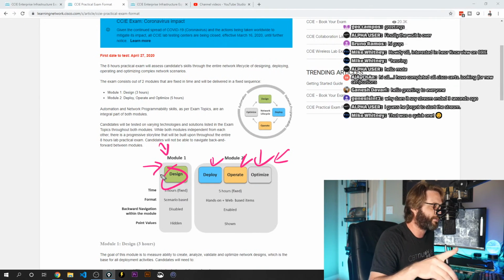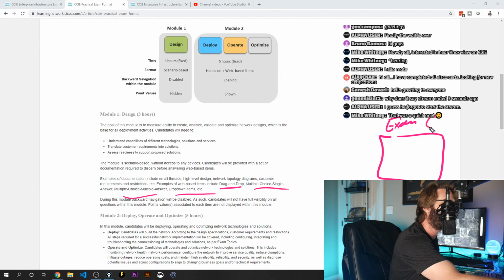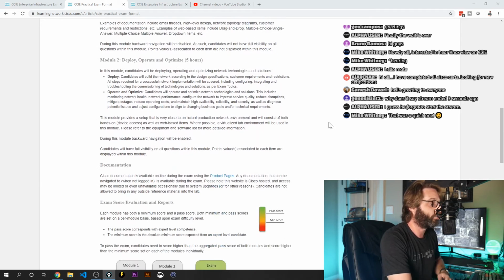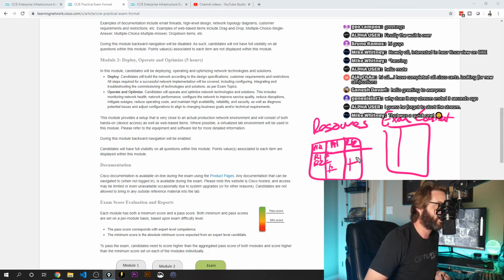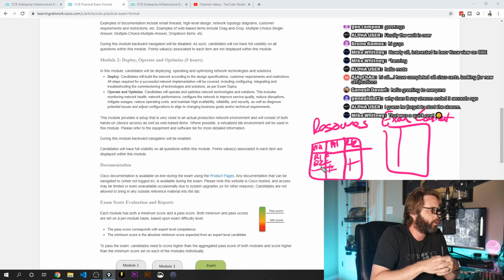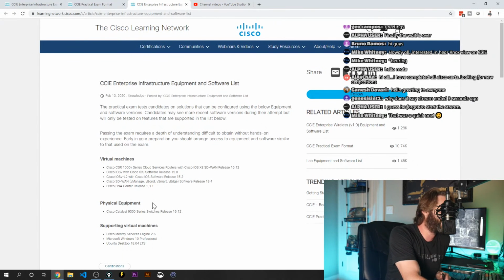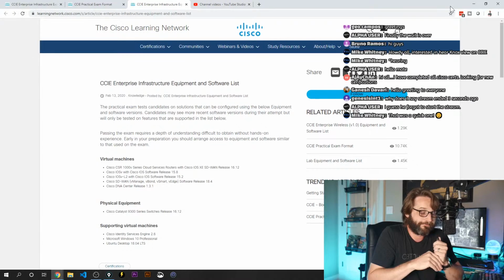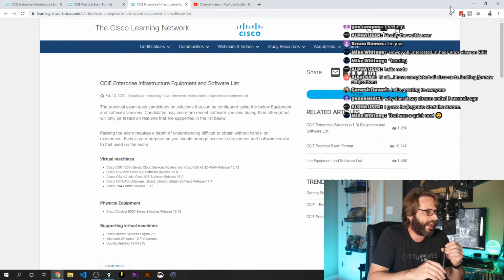CCIE Lab Deep Dive Impressions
Cisco has just had a Webex on the CCIE lab deep dive. Let's chat about what I expected and what caught me off guard! I'm going to be talking about what I was expecting  vs what they really said, as well as if this changes my strategy for preparation at all.